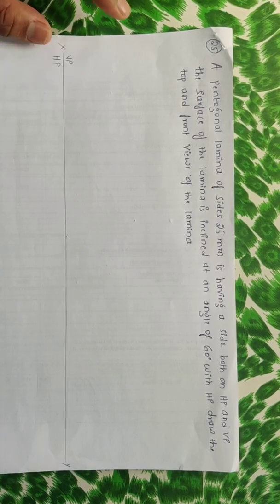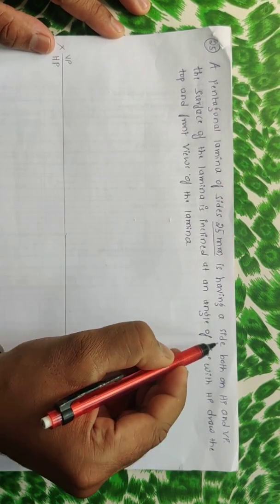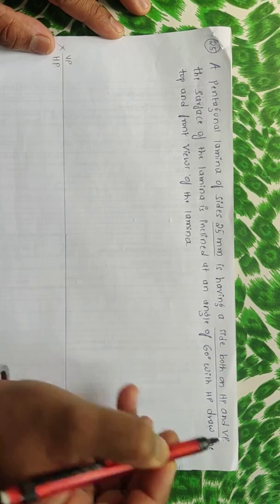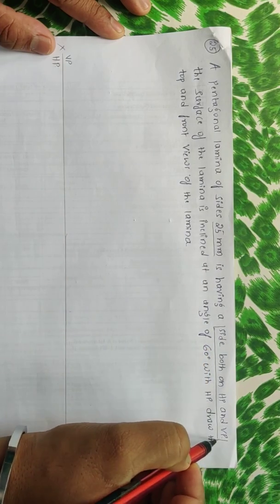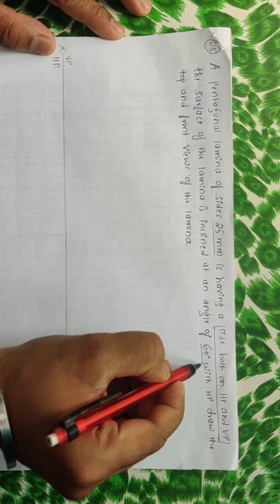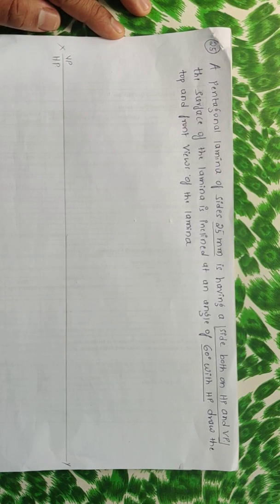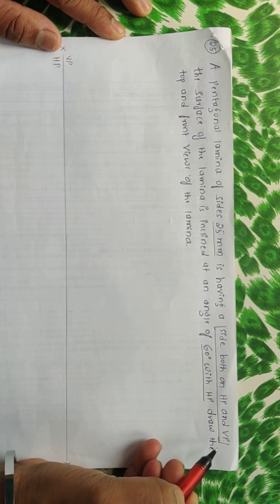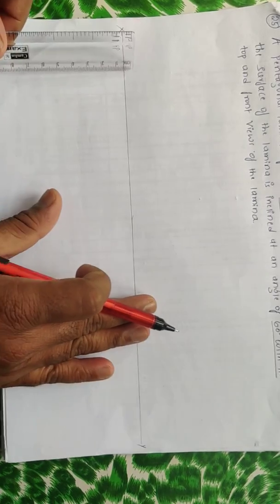Projection of plane surfaces. Problem #25 on Pentagon.